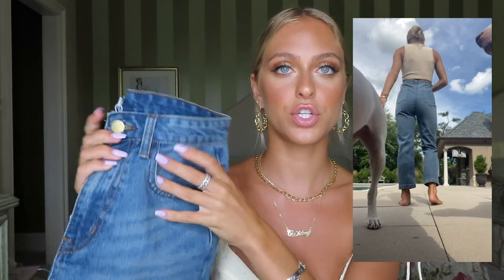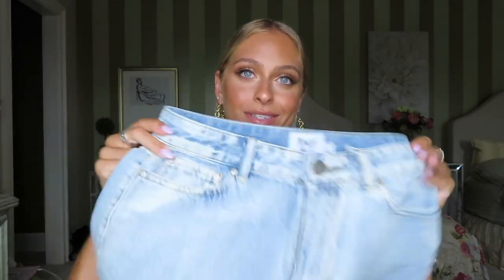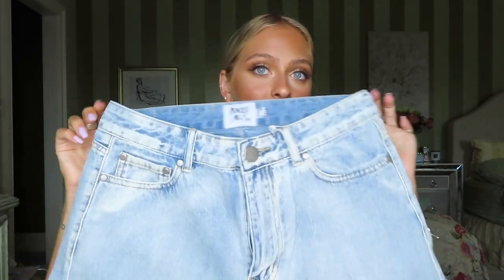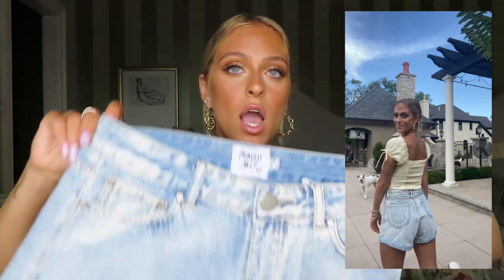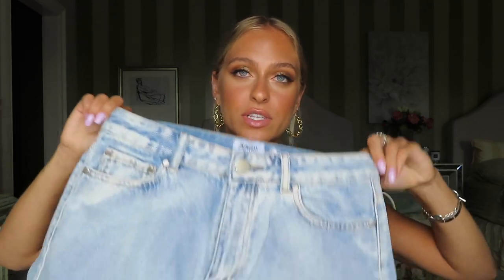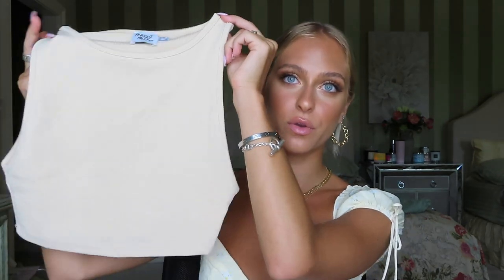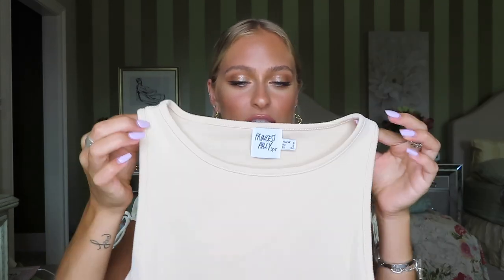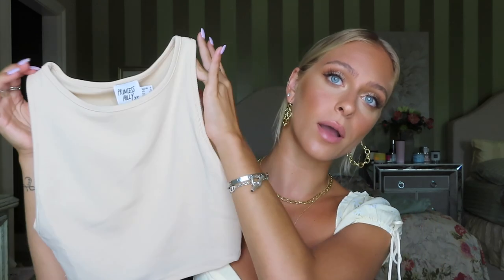PRINCESS POLLY SUMMER TRY-ON HAUL🌼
*this video is in collaboration with Princess Polly, but all opinions are my own!